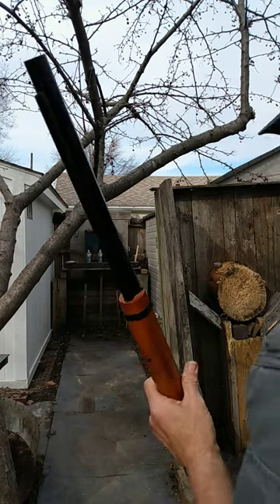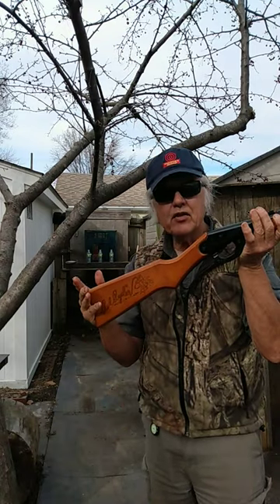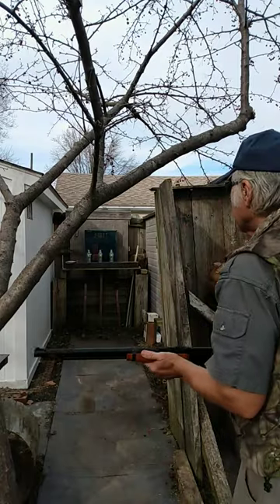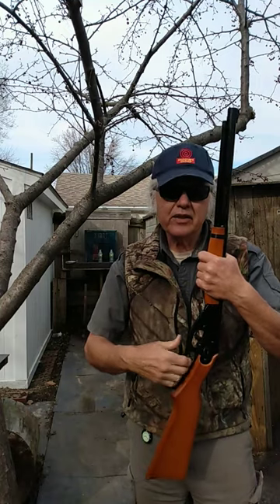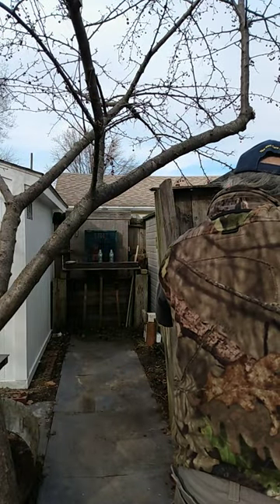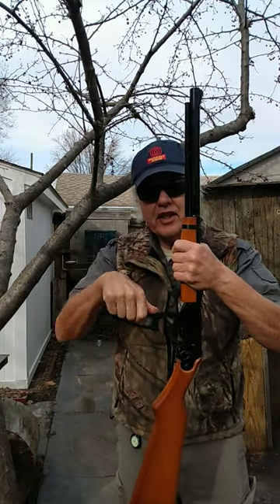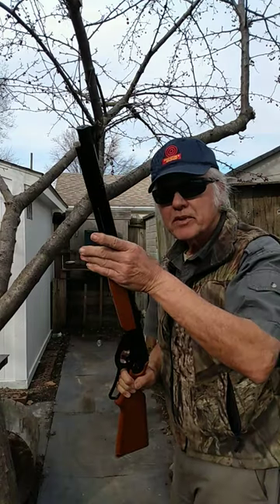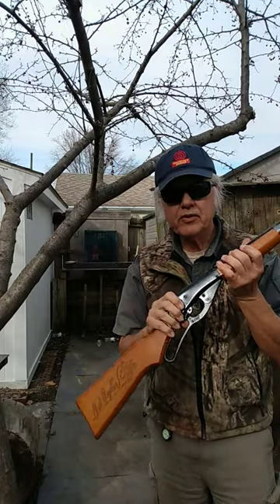How to tip for a Daisy Red Ryder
This is a tip for all of those who have not shot a Daisy Red Ryder, or anyone who has fired the gun and nothing came out.